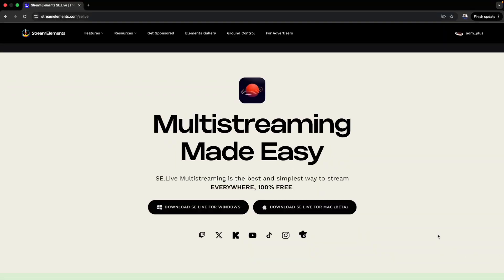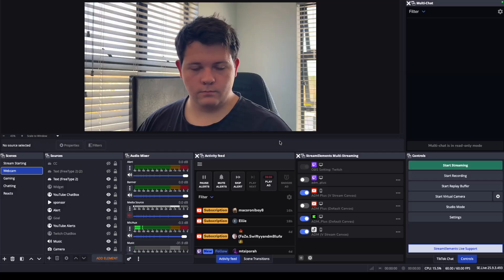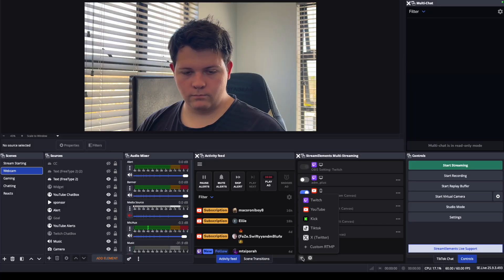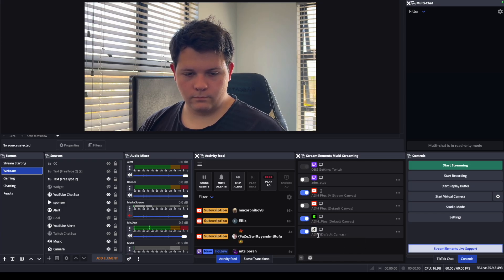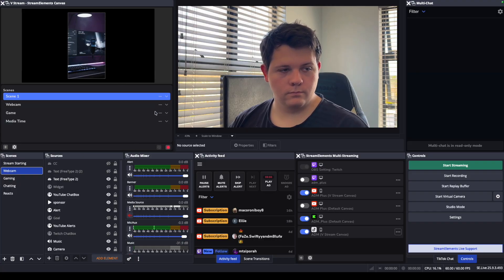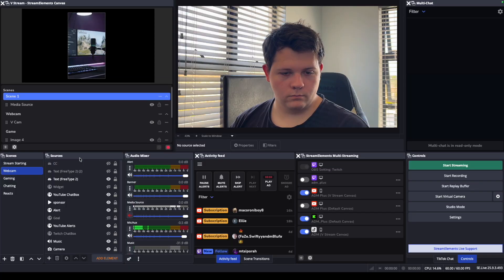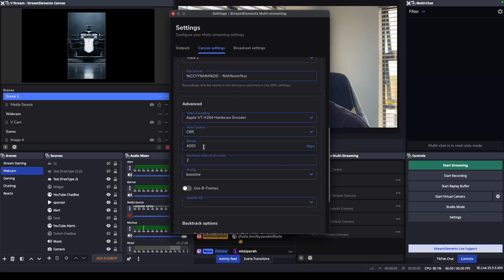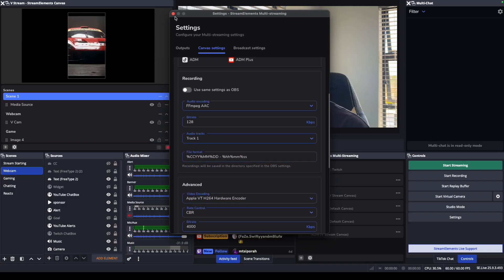How to Stream to TikTok Using OBS | Works on Both Windows & MacOS (Easy)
We go into detail of how you can easily setup TikTok Streaming on your OBS with this working on both Windows and MacOS Devices.